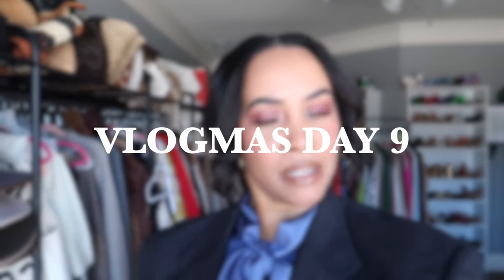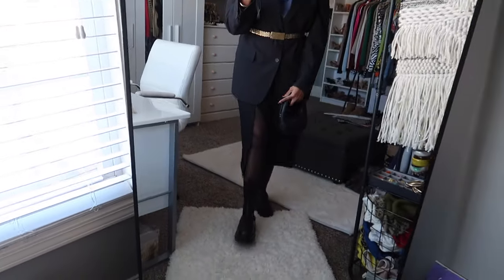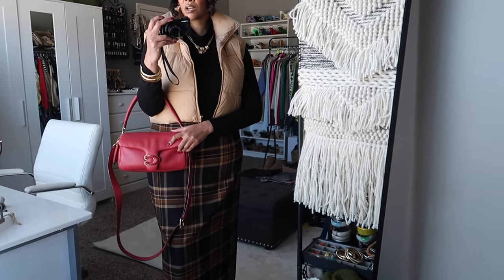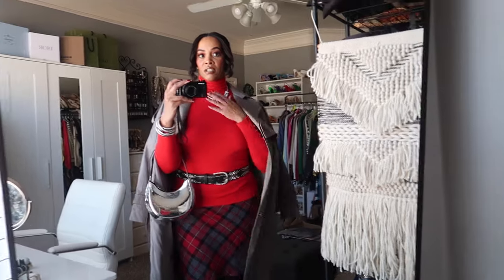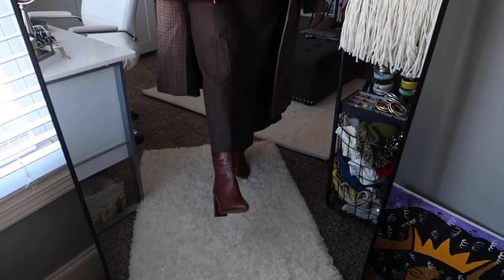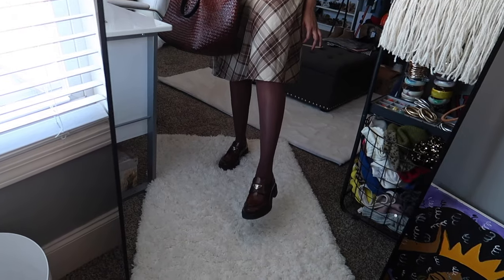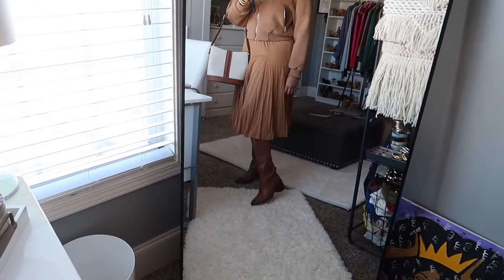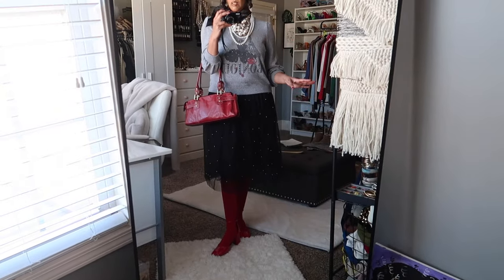VLOGMAS DAY 9: Styling My *THRIFT HAUL* Winter Fashion Trends, Winter Outfits 2023 | Crystal Momon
VLOGMAS DAY 9: Styling My *THRIFT HAUL*  Winter Fashion Trends, Winter Outfits 2023
In today's vlogmas episode, I'll be styling my thrift haul as well as share some winter fashion trends. This is my first official winter outfits 2023 styling video, so I hope you enjoy. Let me know which thrifted outfit was your favorite.

Steve Madden Boots:

Burgundy H&M top:

Allsaints tote:

Red Tights(similar):

Leather Hole Puncher: